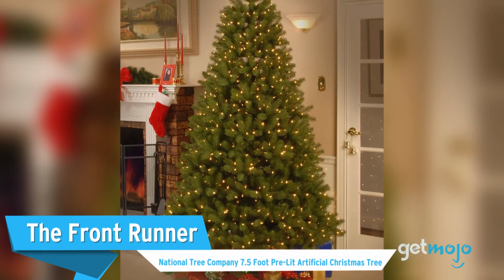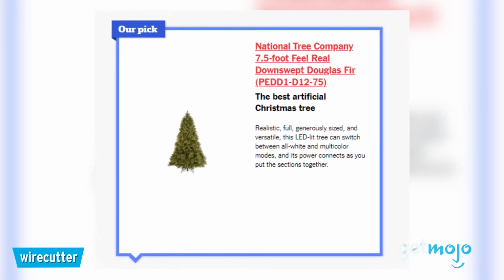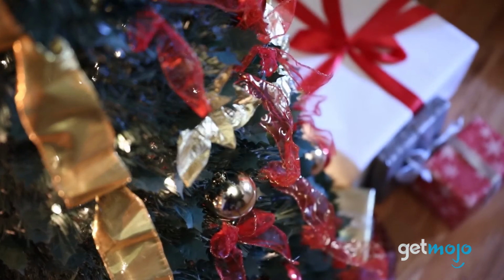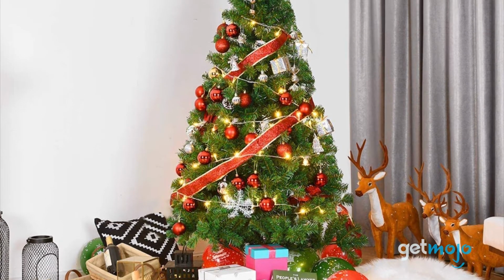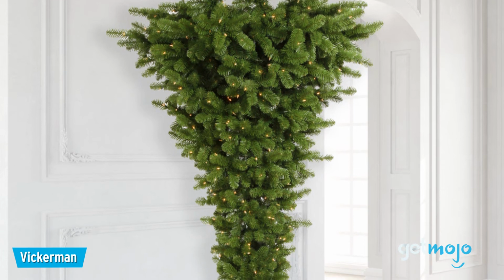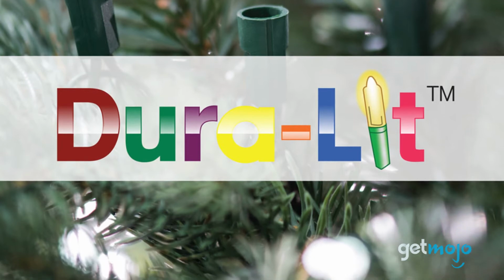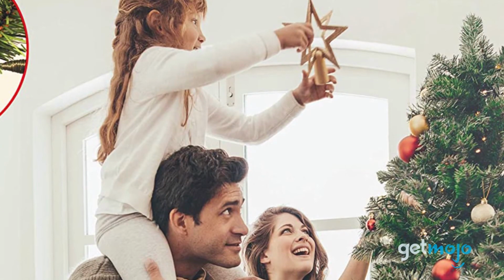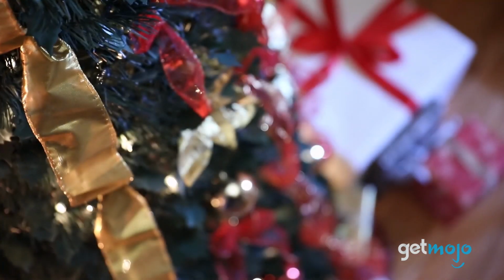Top 5 Best Artificial Christmas Trees For Any Home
We’d all love to have a real spruce or pine Christmas tree in the living room, but it comes with its own set of inconveniences. So for many, an artificial tree is the best option. But it seems like there are as many artificial trees on sale as there are real trees, so where do you start? Well, to help you decide, we’ve sifted through numerous website and consumer reviews to present our 5 recommended products.

All products and links have been independently selected and ranked. Prices mentioned in our videos are subject to change.